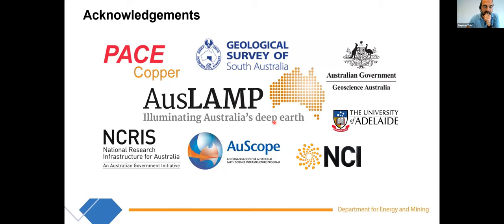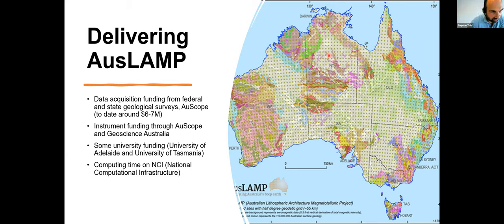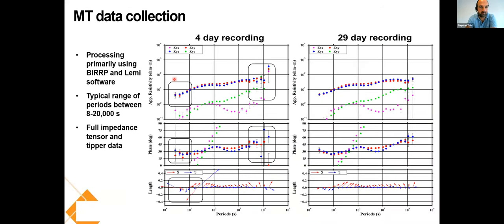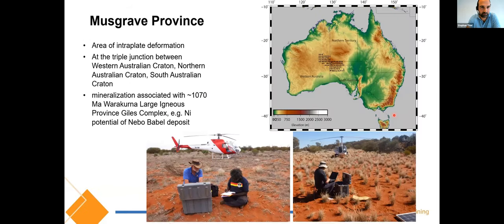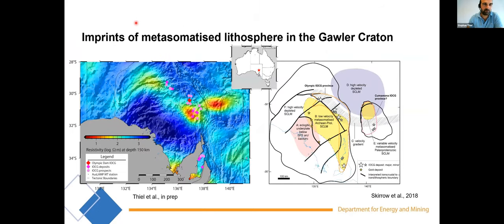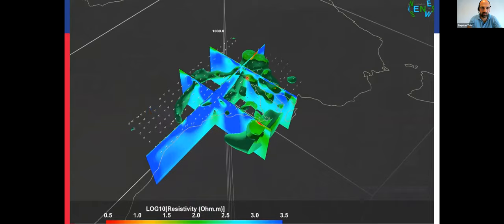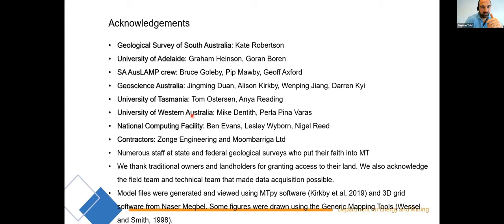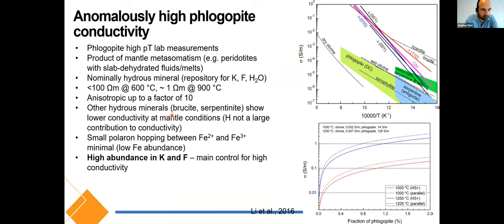EMinar 1.15: Stephan Thiel - AusLAMP: Illuminating Australia's lithosphere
The Australian Lithospheric Architecture Magnetotelluric Project (AusLAMP) began in 2013 with the aim to cover the Australian continent with long-period MT stations on a regular grid with a spacing of 0.5° x 0.5°. The collaborative project between state and federal geological surveys, and universities has the aim to image the electrical structure of the Australian continent to unravel its tectonic evolution, unlock its mineral potential and assess induction hazards. To date, over 1200 MT sites were deployed covering approximately 40% of Australia. In conjunction with targeted higher resolution in-fill surveys, the MT surveys have fundamentally transformed our understanding of the formation of iron-oxide copper gold (IOCG), gold, and Ni-Cu mineral systems, as well as informed Archean and Proterozoic tectonics. Joint analysis with other geophysical techniques and isotope geochemistry leads to an improved understanding of fossil magma and fluid fluxes resulting in the mineral systems found today.